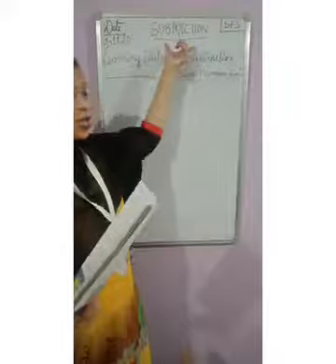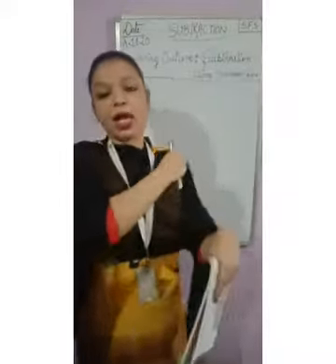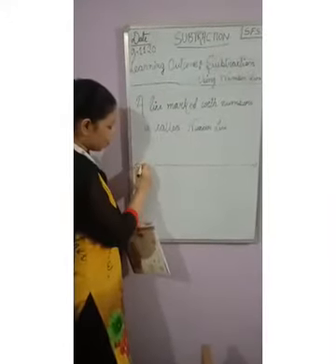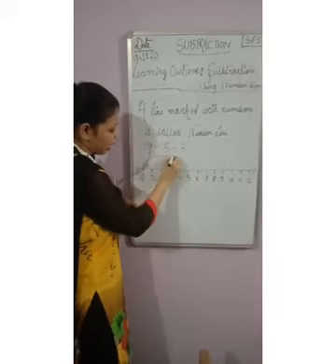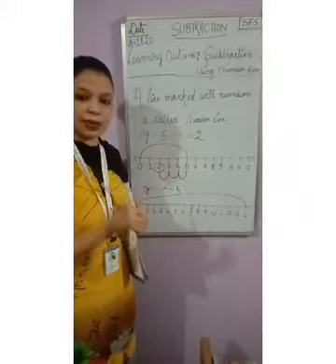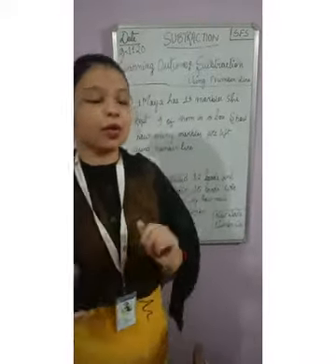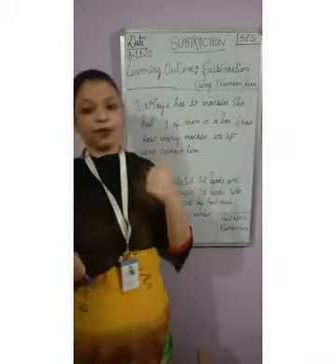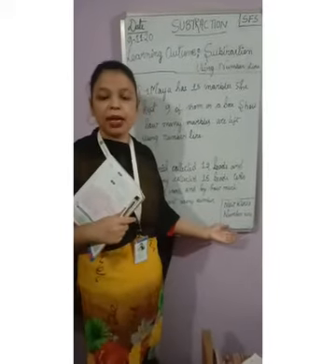Subtraction using Number Line Class-1(C) Date-9/11/20